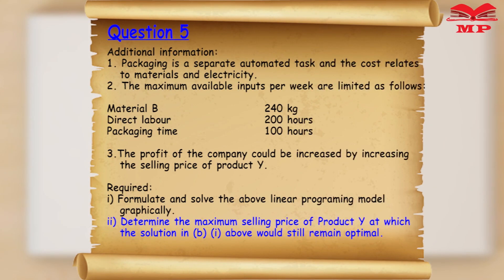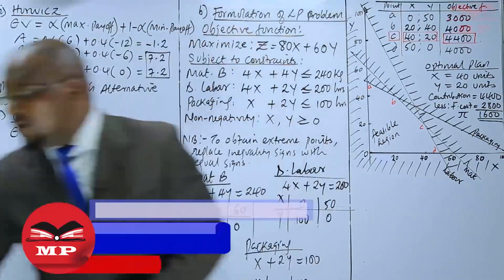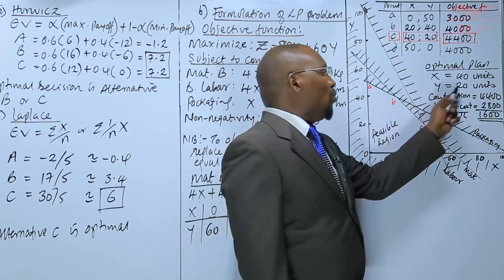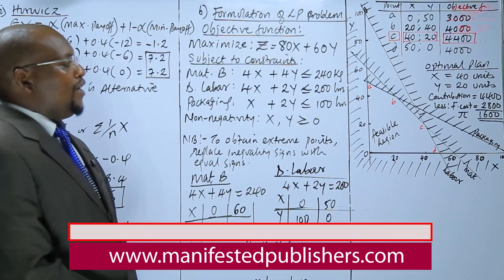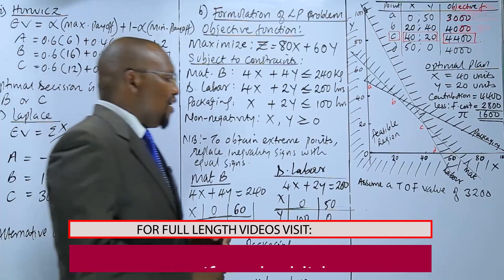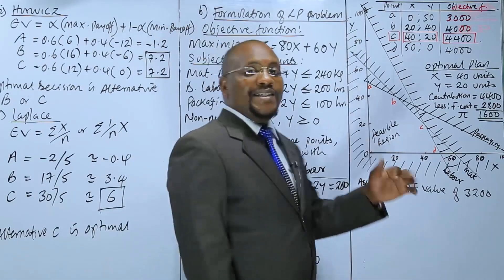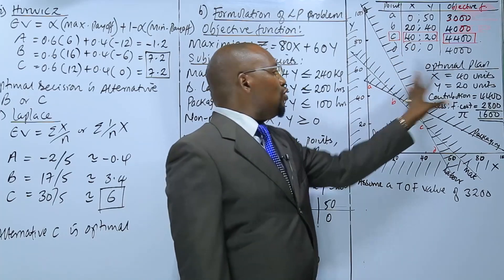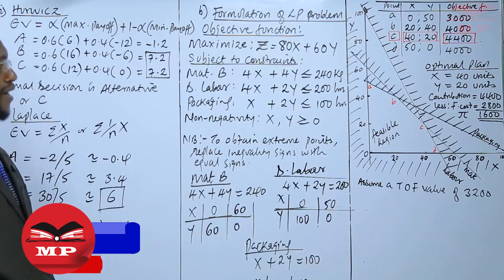QUANTITATIVE ANALYSIS BLOCK REVISION NOV 2019 SOLUTIONS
📊 Quantitative Analysis (QA) – Block Revision Nov 2019 Solutions

In this lesson, learners will explore solutions to Quantitative Analysis Nov 2019 block revision questions, covering key topics in statistics, probability, and financial mathematics. This video is designed to help CPA students, professional candidates, and finance enthusiasts prepare effectively and excel in QA exams.

💡 Key Topics Covered:

Measures of central tendency and dispersion

Probability theory and distributions

Time value of money and financial calculations

Solving numerical problems and case studies

Detailed solutions to Nov 2019 block revision questions

Tips for maximizing marks and exam readiness

🎓 Best For:

CPA students preparing for Quantitative Analysis exams

Professionals seeking revision and practical problem-solving insights

Tutors and mentors assisting students with exam preparation

📘 Learn With Manifested Publishers:
Access detailed solutions, worked examples, and exam strategies to master Quantitative Analysis concepts.